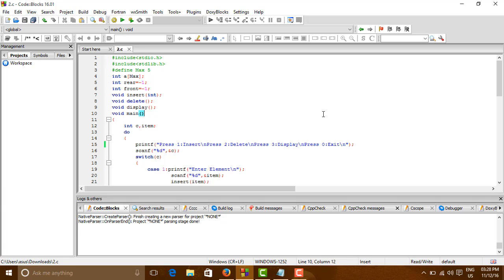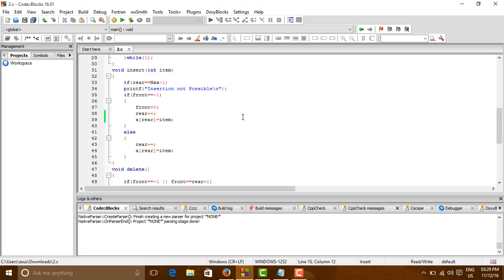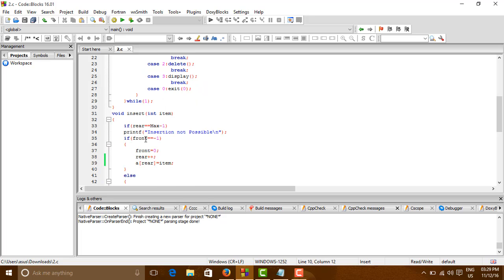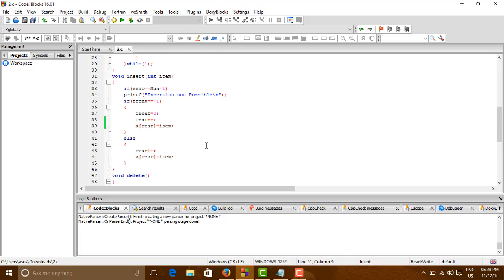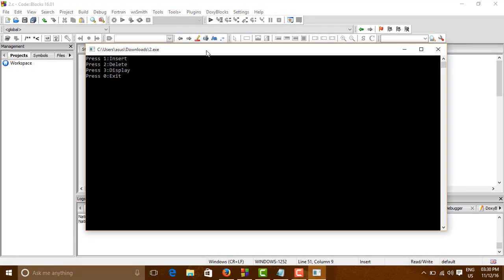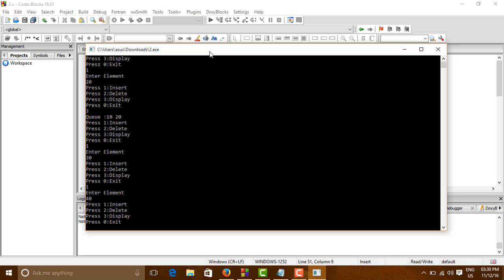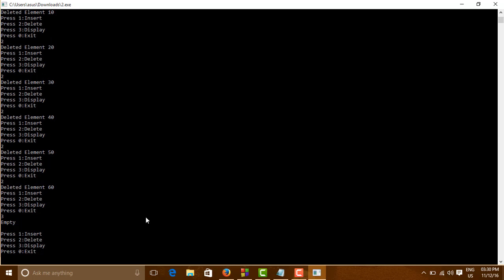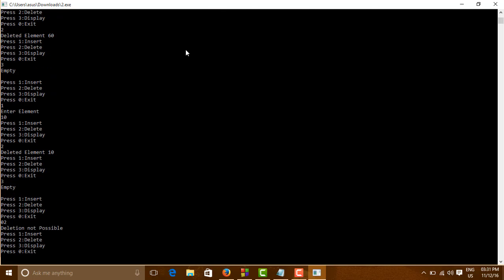Data Structure & Algorithms | Queue | Insertion , Deletion , Display Program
In this video lecture we will learn about data structure and algorithms. Today we will learn about queue and it insertion , deletion function and display function with the help of code.